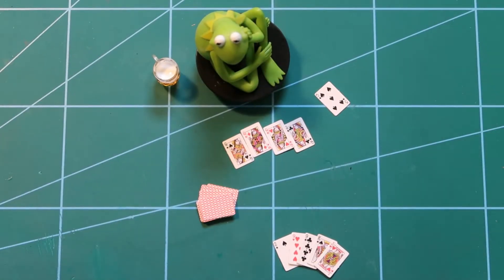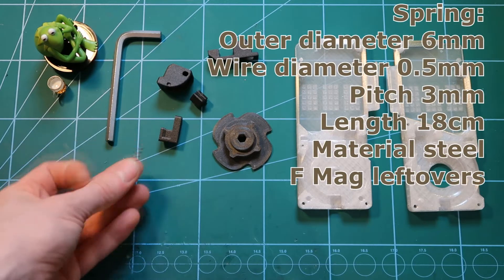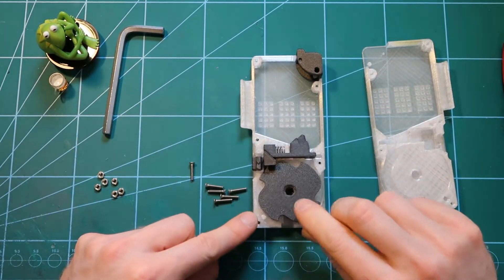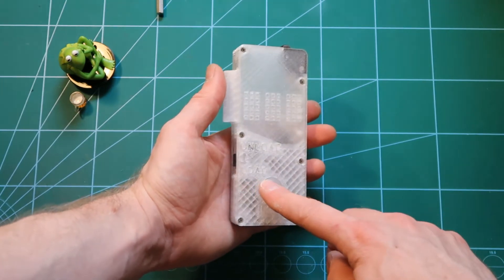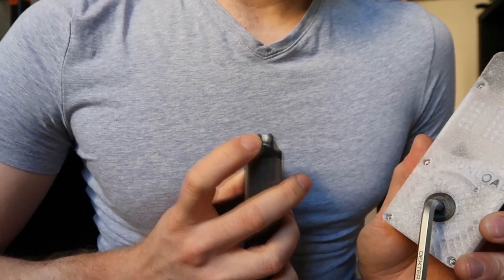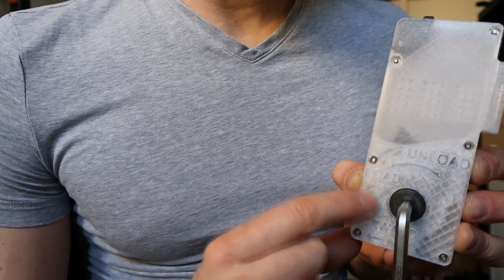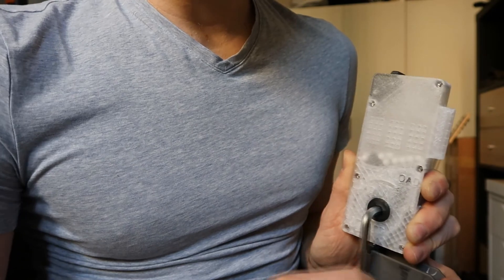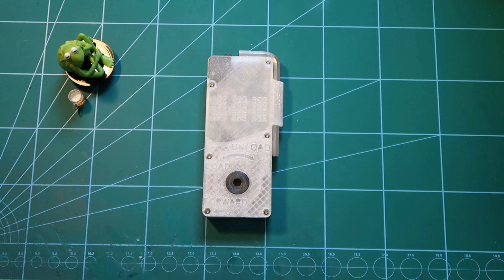Frog Manual #02 - Universal speedloader for FE HPA GBBR magazines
Orders are accepted through Facebook Messenger.

Second part of materials for official HPA GBBR conversion premiere, I release open source speedloader, dedicated to all types of existing FE mags, and also the ones to come in the future!

Same as the magazines, you will be able to get them from Frog Engineering, or you can download the models and print them by yourself!!!

Printed parts characteristics/details/recommendations:
Housing half 1 - fdm, PETG transparent,
Housing half 2 - fdm, PETG transparent,
BB separator - fdm, PLA or PETG, any kind,
Pusher - fdm, PLA or PETG, any kind,
Cap - fdm, PLA or PETG, any kind,
Lock - fdm, PLA or PETG, any kind,
Main wheel - fdm, PETG + CF - reson is that to strong material can scratch BBs, especially if you load and uload them several times. This material is strong, yet, its surface is soft enough for BBs to press a route in it, and it will not damage them.

Additional parts:
6mm hex key,
Spring, outer diameter 6mm, wire diameter 0.5mm, pitch 3mm, length 18mm, material: steel - lefovers from F Mags,
6x M2.5 nut,
6x M2.5x14 screw,

Additional advice? Don't try to play poker with frogs or you will loose.